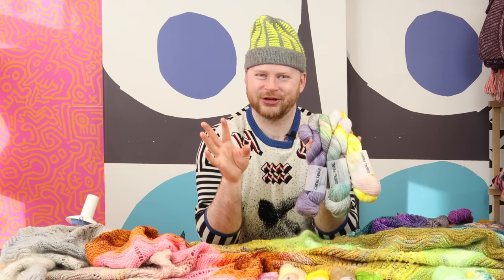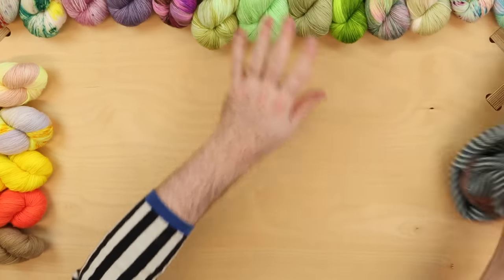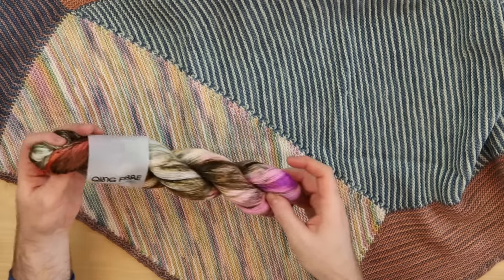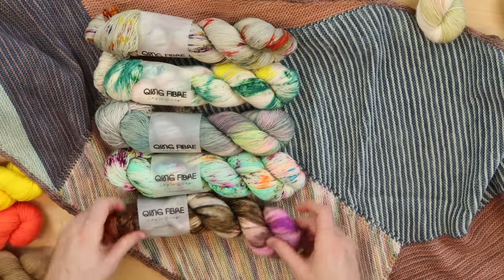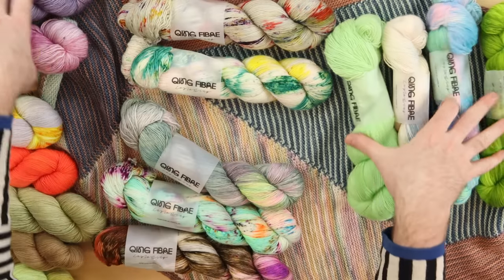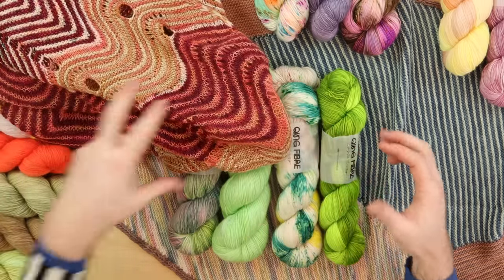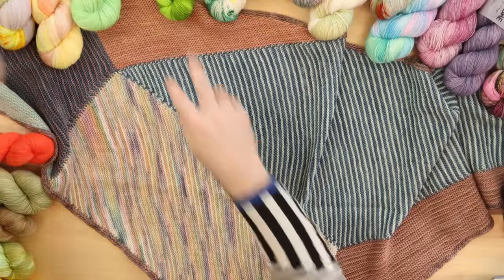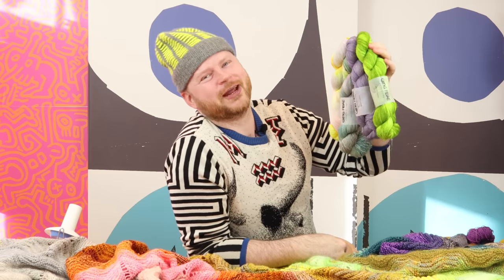Qing Fibre Dashing Sassy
These are some of my favorite Westknits patterns to knit with Dashing Sassy...